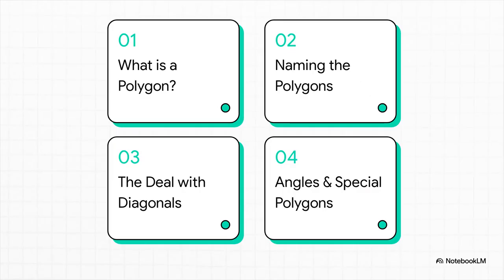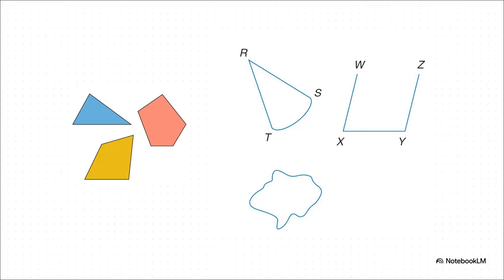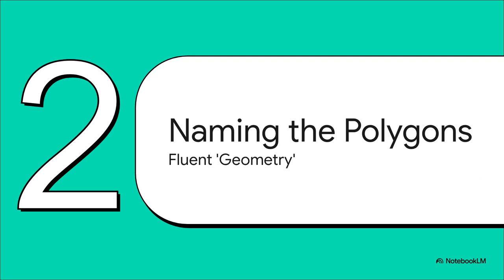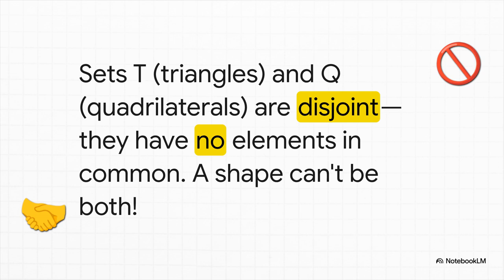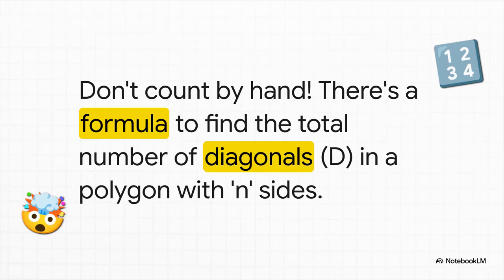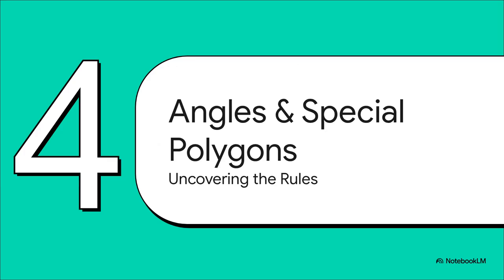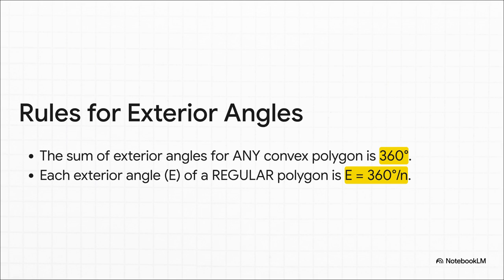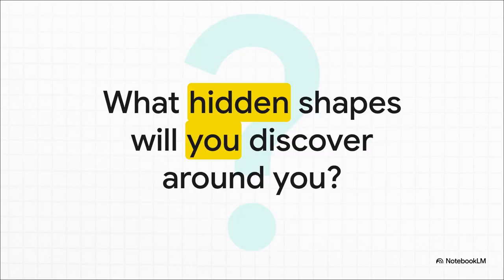2-5 Convex Polygons